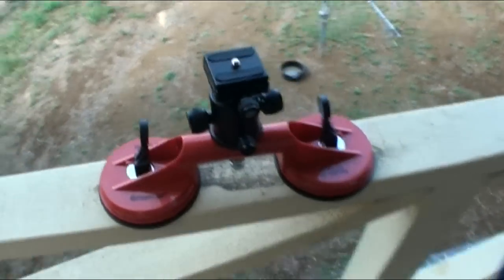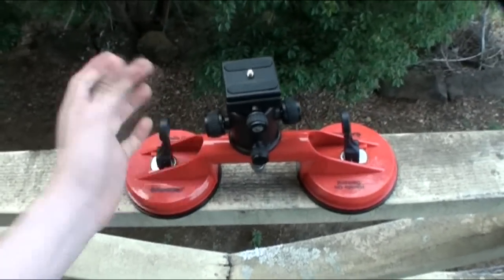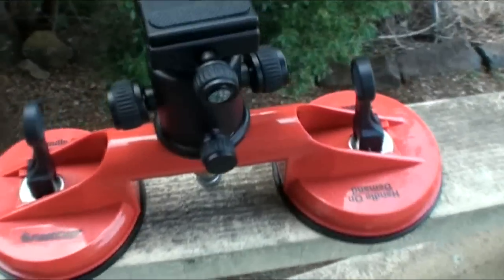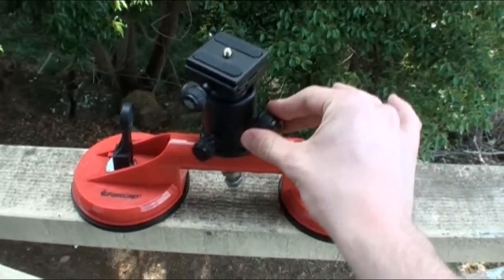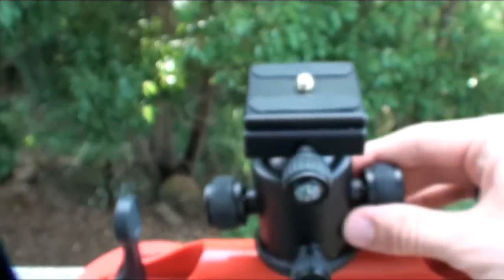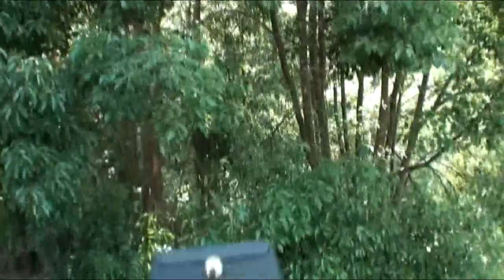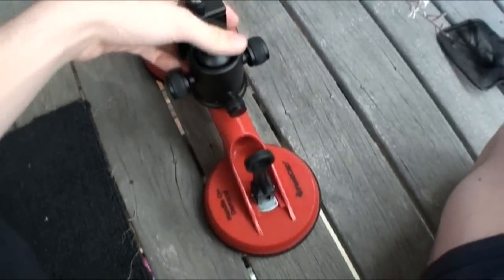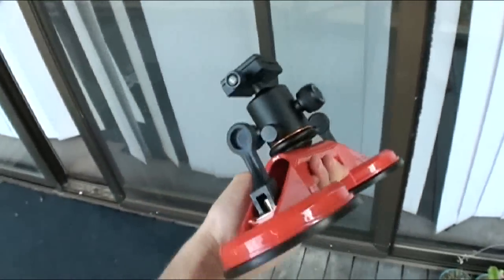Suction Cup Camcorder Mount Test HD Under $60 Heavy Duty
So for just under $60 it aint to bad, its the camera (mic) thats the problem its a Sony Cx110
The car is a MANUAL = Man
If you wondering yes thats my mum there im a Learner (only 16) 17 in 2 weeks :) P's FTW